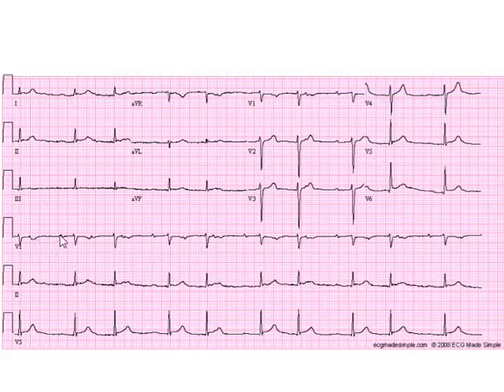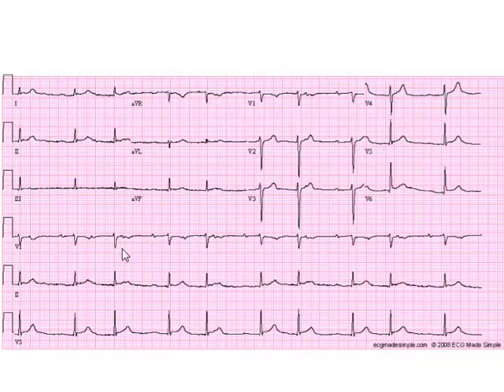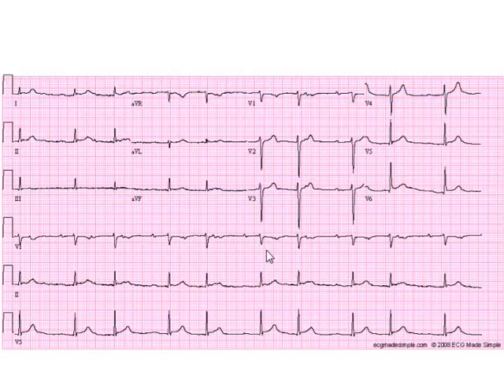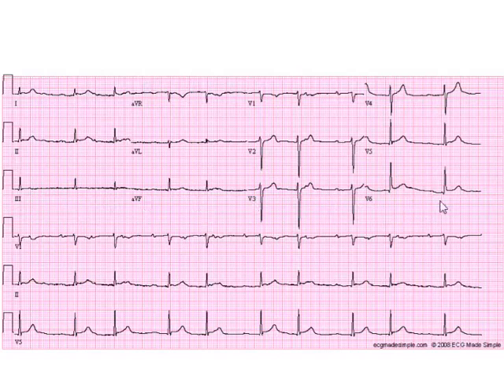Stepwise Interpretation 9: Second Degree AV Block, Mobitz I (Wenckebach)